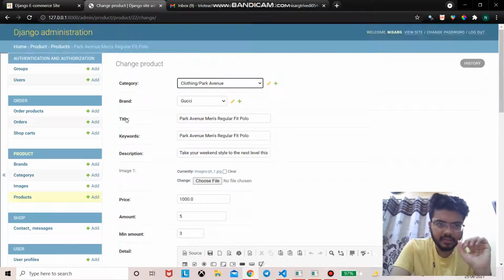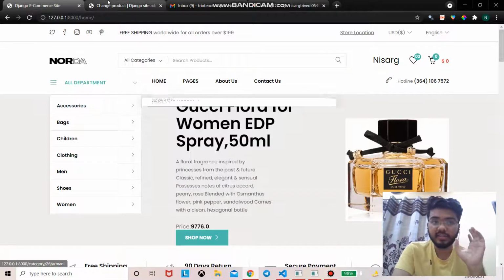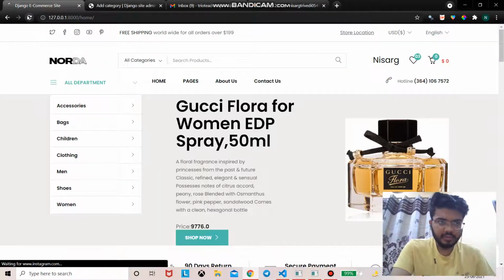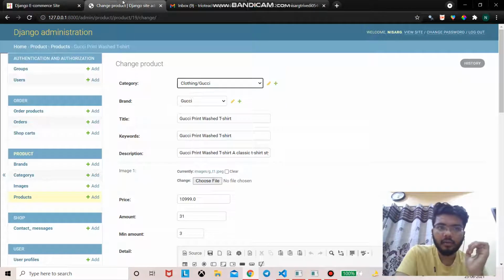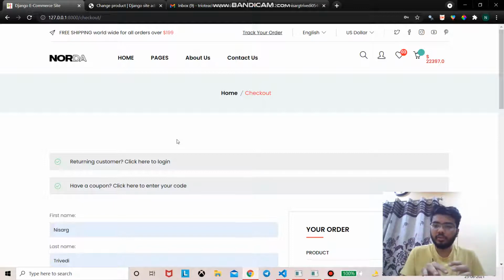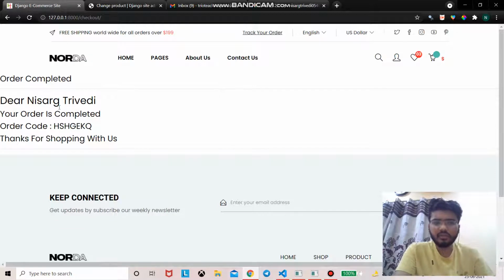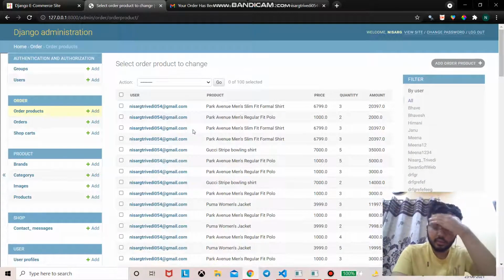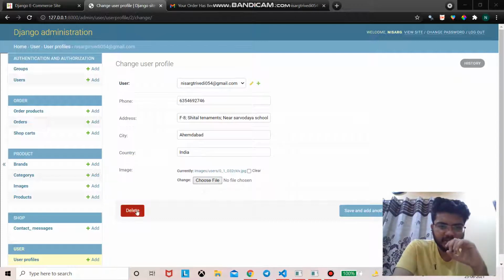Django E-commerce Website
This is a demo video of an E-commerce website that was made using Django as backend technology.

I used some cool kind of stuff in this project, like using celery with redis backend to send an email with automatically generated pdf of the shopping bill, Used django-mptt model to implement tree-like relationship, used ckeditor which is a very rich text editor etc.

django-mptt
celery-django
celery-redis